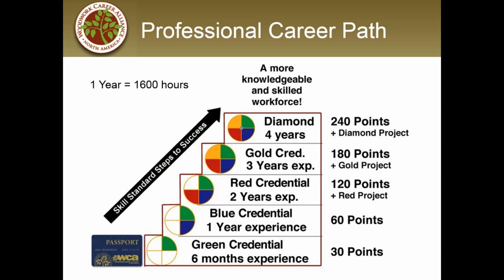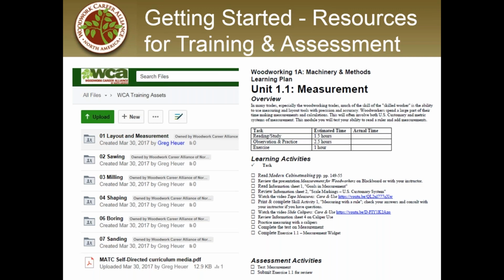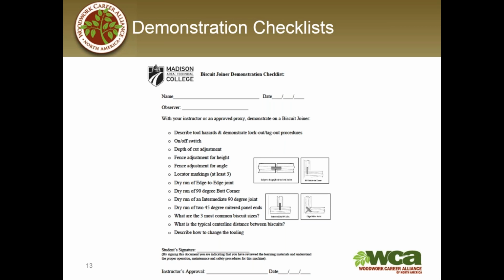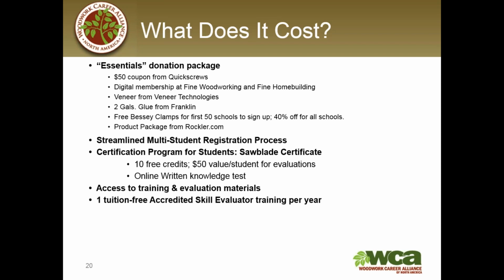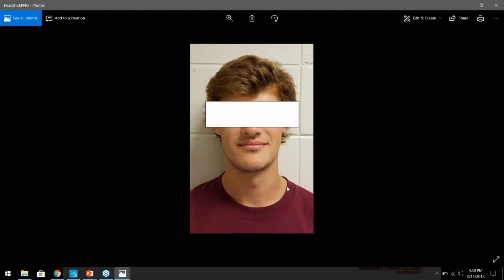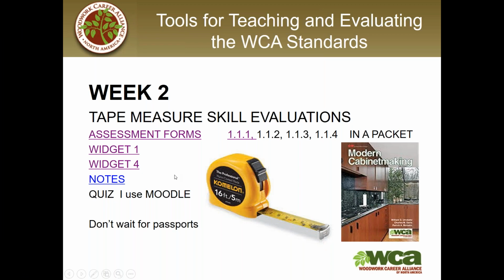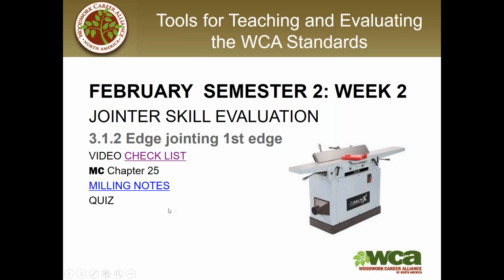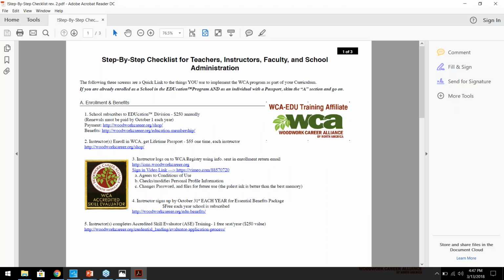Webinar: Implementing WCA in the Classroom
I’ve completed my Woodwork Career Alliance (WCA) evaluator training - now what do I do? This webinar will provide useful ideas that you can use to implement the WCA credentialing system in your classroom. The WCA has assembled a library of videos, training resources, and educational materials to make your job easier. Join two veteran teachers who have used the WCA Skill Standards to shape their curriculum and find out how they manage the training and credentialing process. You will learn ways to plan and prepare your academic calendar to incorporate WCA credentials into your curriculum and practical methods to evaluate your students. Not a trained WCA Evaluator? Don’t let that stop you! This webinar will show you how you can improve your training program and access resources to accomplish your goals faster and better. This is a shortened version of the CWWK Teacher Track session offered at the 2017 AWFS Fair.

About the presenters:

Bert Christensen has had a love for woodworking since childhood and has taught woodworking for nearly 20 years at Central High School in Westosha, Wisconsin where he is currently chair of his department. He was one of the first certified Woodwork Career Alliance (WCA) Skill Evaluators and assisted in the development and promotion of the textbook Modern Cabinetmaking, 5th Edition (Molzahn, 2015). He received his BS in Science/Biology Education from University of Wisconsin, Parkside and an MS in Technology Education from University of Wisconsin, Platteville.

Patrick Molzahn is the Director of the Cabinetmaking & Millwork program at Madison College (Wisconsin).  Prior to becoming an educator, Patrick ran his own business for several years specializing in architectural millwork and custom furniture.  He is a founding board member of the Woodwork Career Alliance (WCA) and in 2008, Patrick received the distinguished “Educator of the Year” award from the Woodworking Machinery Industry Association (WMIA). His writings have appeared in many publications and he recently authored the fifth edition revision of the classic textbook Modern Cabinetmaking.